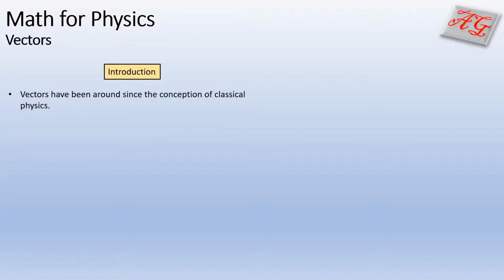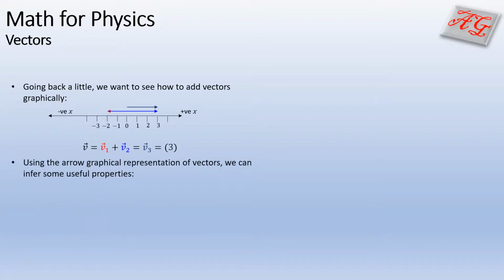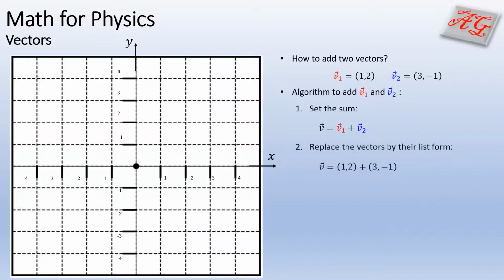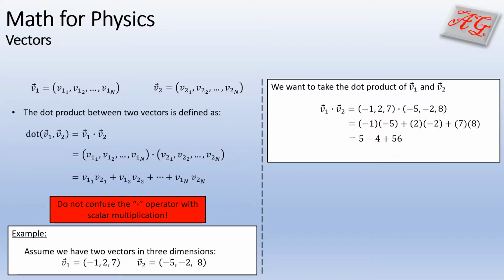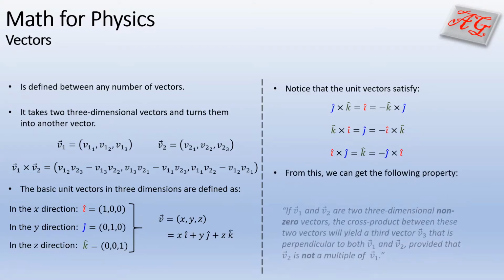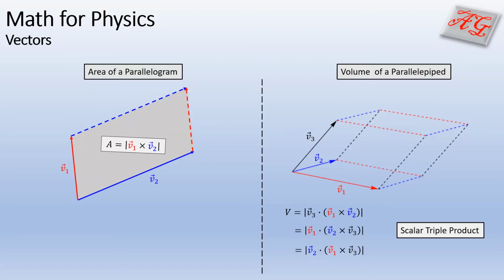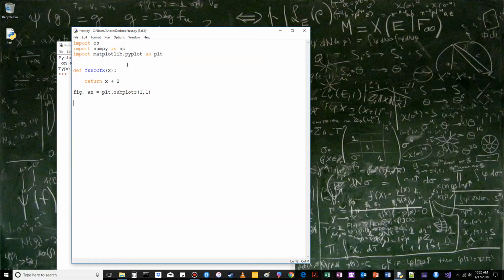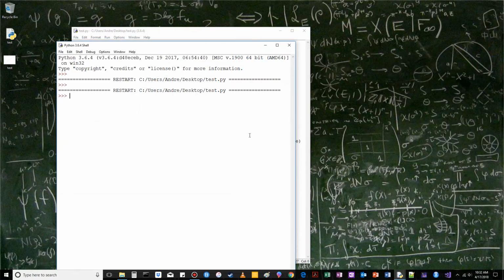Math for Physics - Vectors.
In this tutorial I give a brief overview of vectors in physics. In particular I take a look at vectors in one, two and three dimensions. I take a look at vector operations such as addition,  dot product and cross product.

I also give a brief overview of how to plot a simple graph with pyplot.

The links to instructional videos on how to install Python 3.6 and other additional packages are: